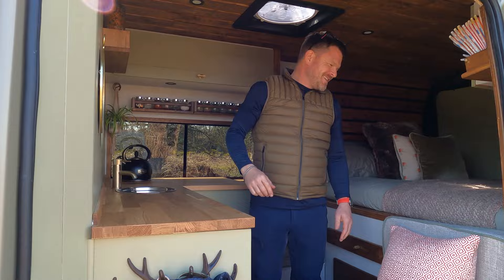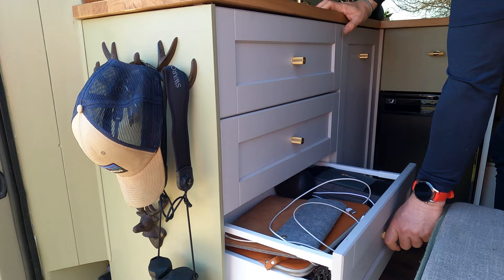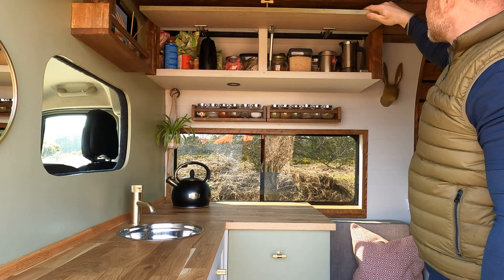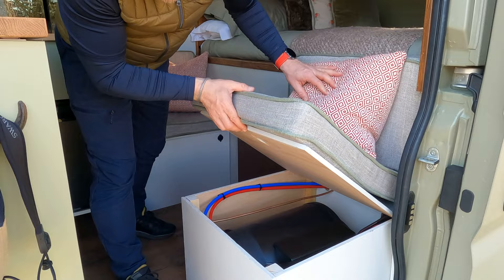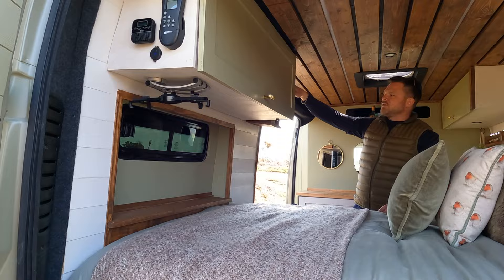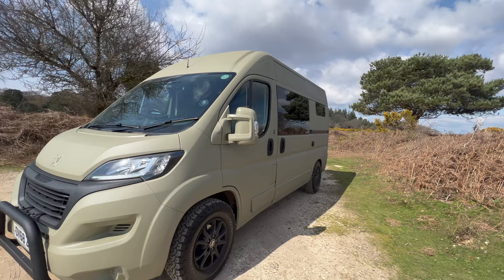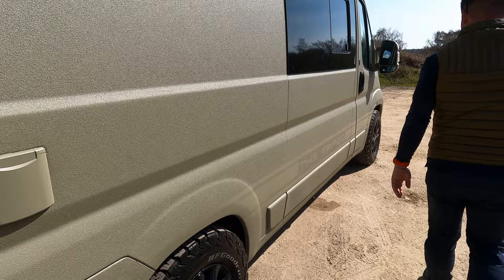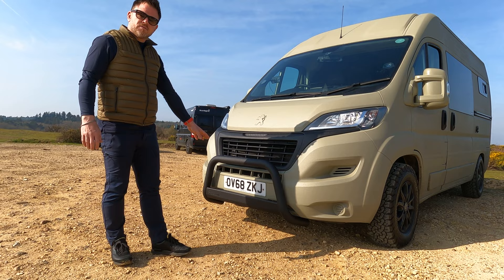FULL Van Reveal & TOUR - Peugeot Boxer L2H2 - Self Build CAMPERVAN (4K)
This is the full reveal of our lovingly built Peugeot Boxer Campervan, affectionately known as 'The Tripod'. A true example of what can be achieved if you are willing to invest blood, sweat & a few tears!!

Tamara & I purchased a 2019 Peugeot Boxer L2 H2 drain van in June 2022 & have spent the past 9 months turning it into our little travelling home on wheels - it is a true self build.

We can't wait to explore the length & breadth of the UK as well as further afield & hope to bring you all along.

We hope that you love watching this reveal & van tour.

Adam, Tamara & Leila

Van: Peugeot Boxer L2H2 2019
Wheels: MSW 48 16" Matte Black Alloys
Tyres: BF Goodrich All Terrain
Fridge: Dometic CoolMatic CRX50
Battery: 260AH Xtreme AGM Leisure Battery (XR5000)
Electrics: Mains & Mini Off Grid Van Kit - Wired Campers
Roof Vent: MaxxFan Deluxe
Solar: 160W Solar Panel
Boiler: Truma Combi 4E
Mattress: Custom Sized Beds - ComfiCel Gel Foam Mattress (Bespoke Size)
Kitchen Units: Ikea METOD base units with Lerhyttan Door Fronts
Cupboard Handles: Carlisle Brass Knurle
Nudge Bar: Misutonida EU Approved A-Bar
Rear Ladder: 7 Rung Ladder for L2H2
Respray: Line-X spray in Olive Grey RAL7002 - Line-X West London